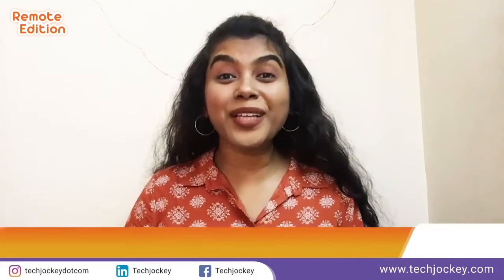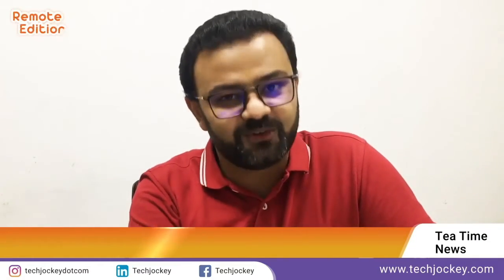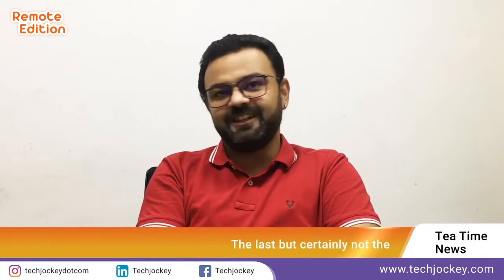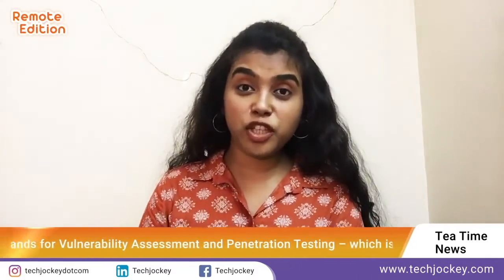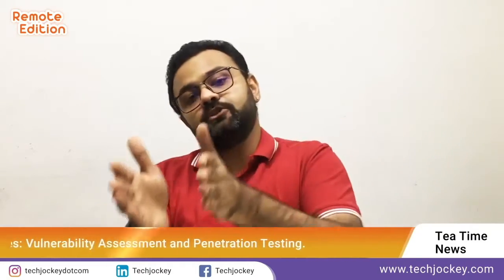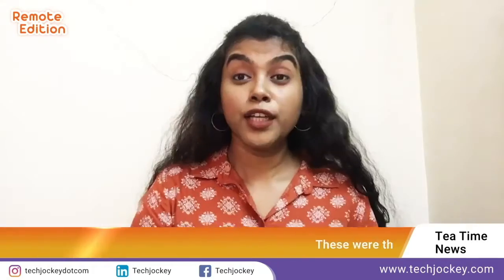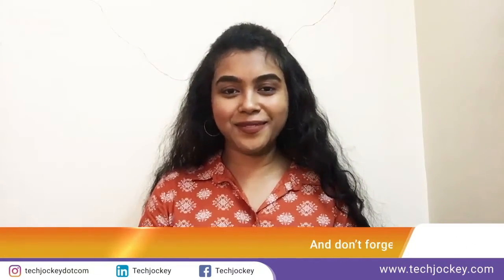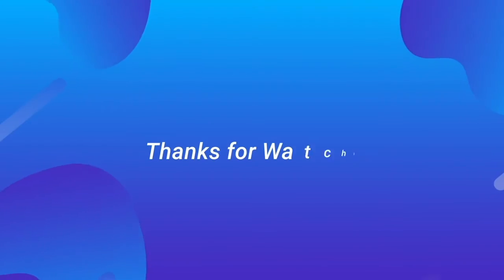Teatime with techjockey.com | Episode 7 | CYBER SECURITY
While the world is trying to find a cure for Coronavirus, the digital world is foreseeing the biggest threat in the world of Cyber Security.
In this episode of Teatime with Techjockey.com, we have covered all the tools that you need to stay protected online.

Get free consultation for your business with techjockey.